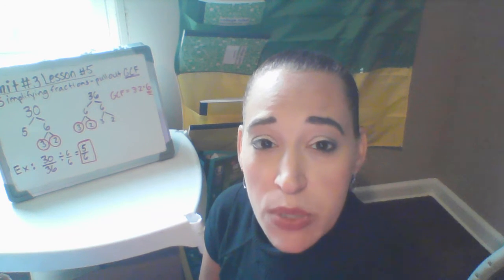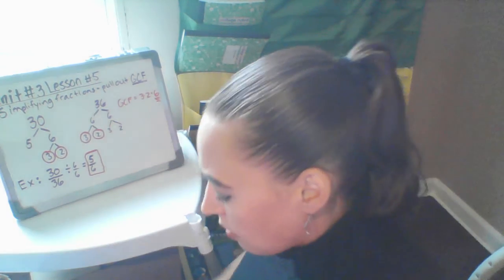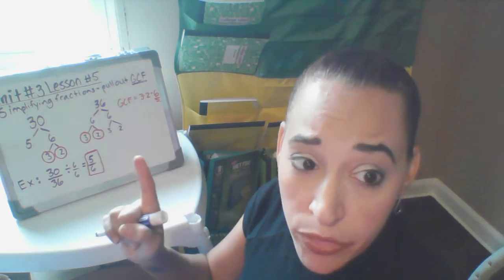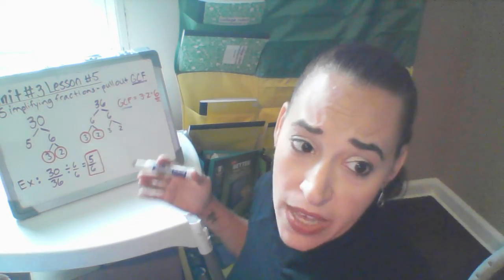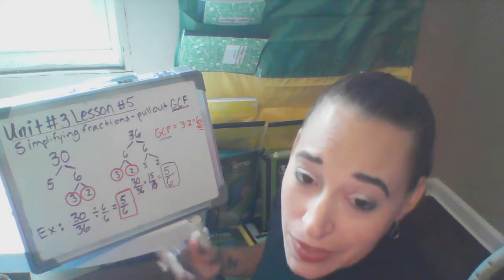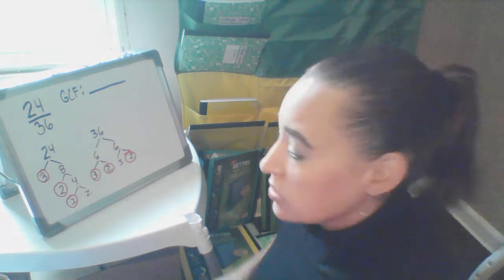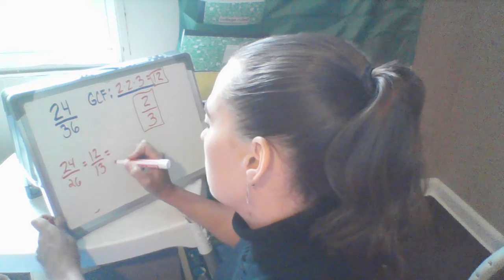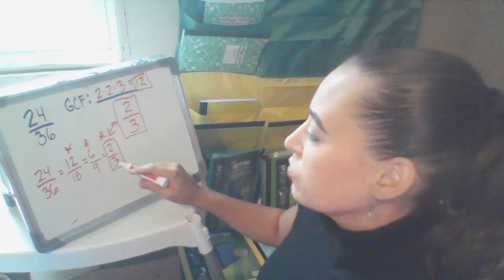Ms. Fisher teaching Blue Book Unit #3 Lesson #5